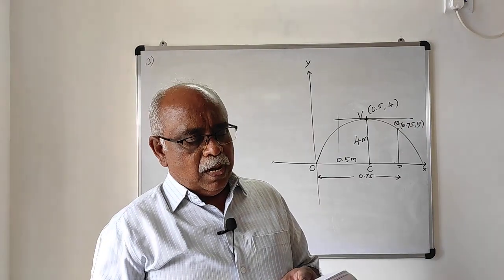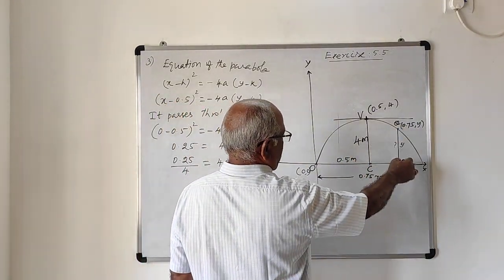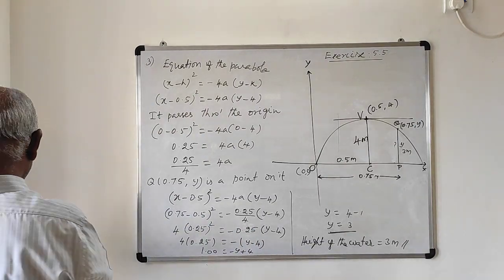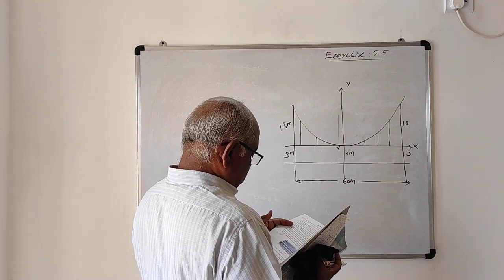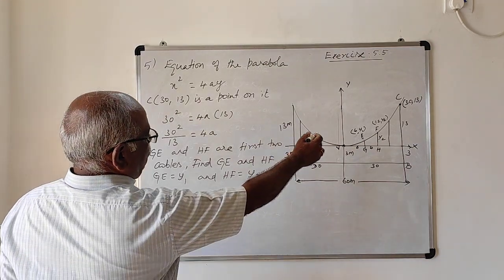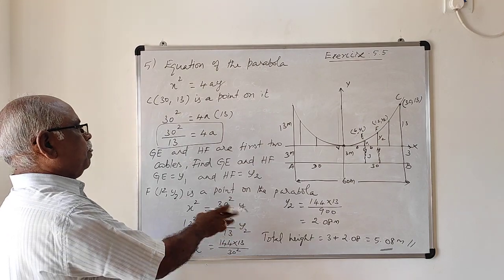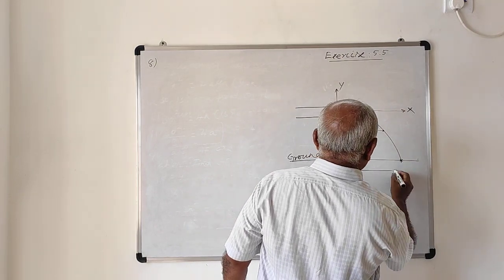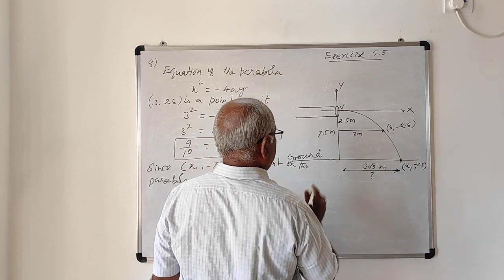XII Maths-EM V29 Application problems on Parabola,Ellipse and Hyperbola.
In this video application problems on parabola are solved.